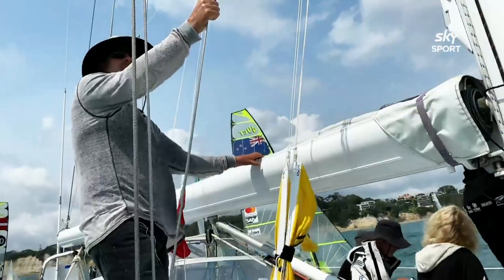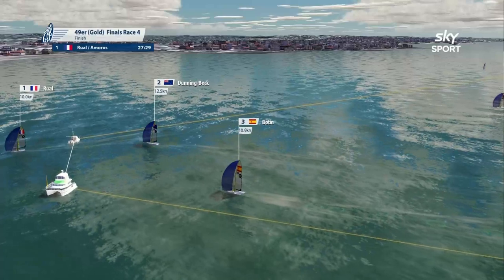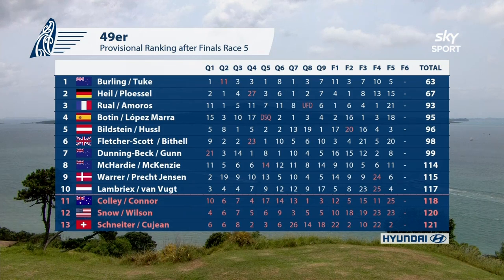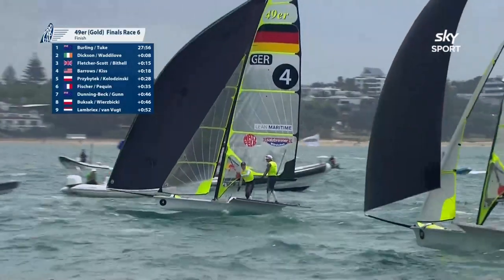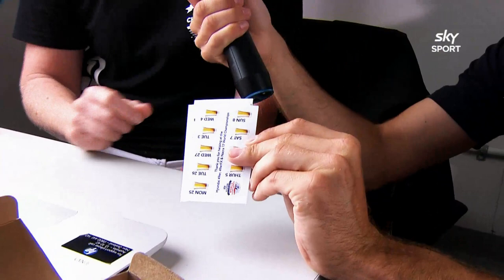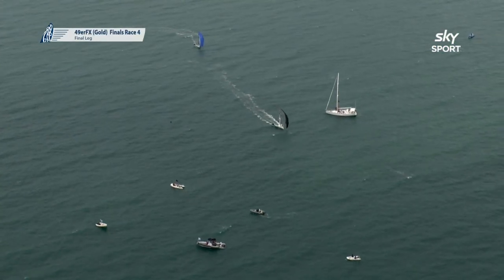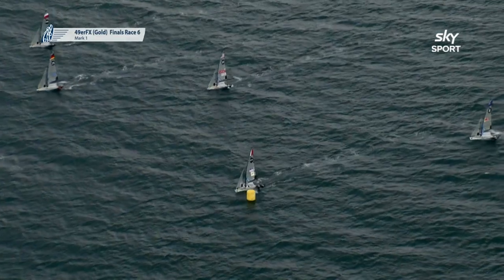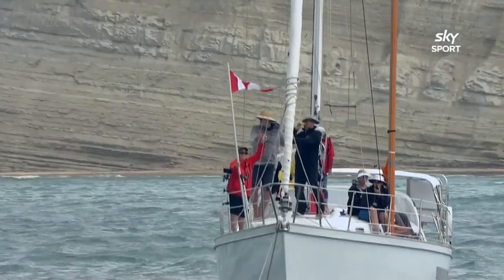2019 49er / 49erFX World Championships - Day One Highlights